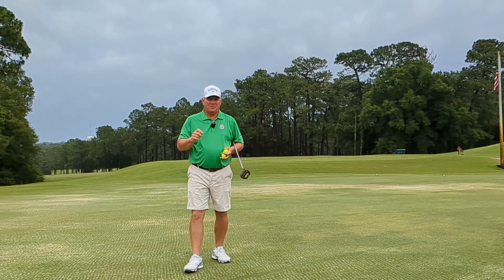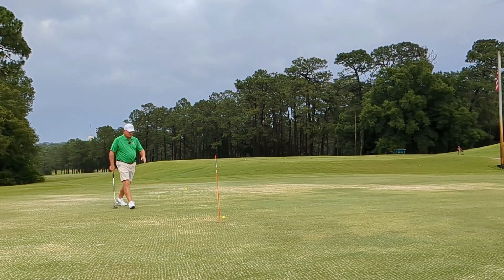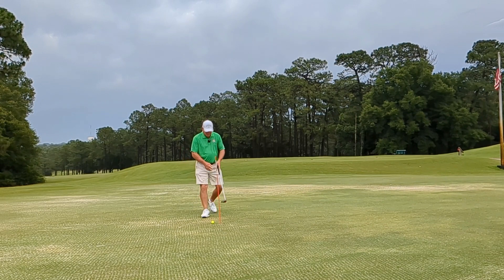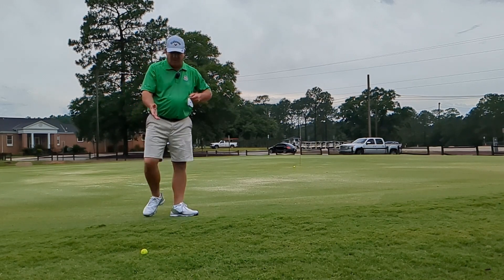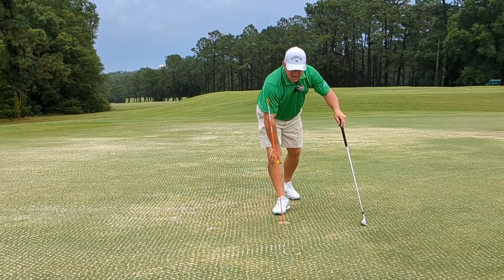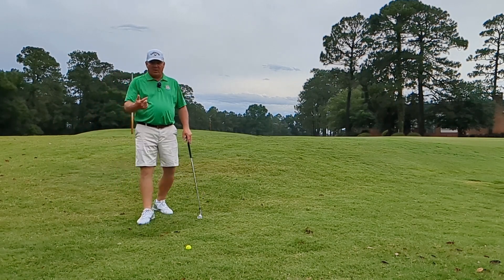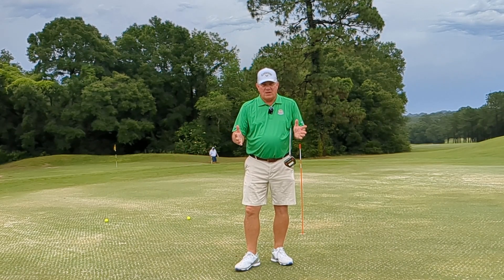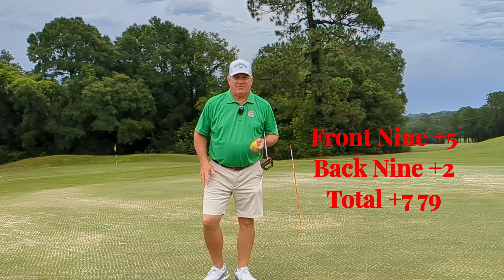Break 80 In Golf: Ultimate Short game Test Back Nine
Can I break 80 by playing better on the back nine of my ultimate golf short game test. This is the best test to see if your short game is good enough to Break 80 in golf. Take the test and practice like this and you will be breaking 80 in no time.